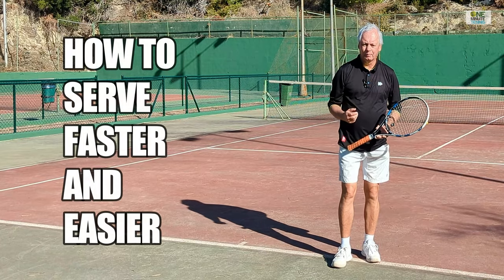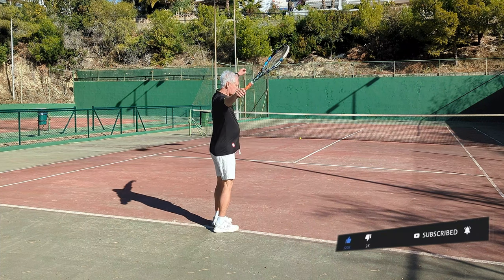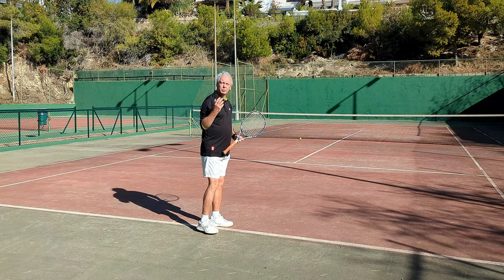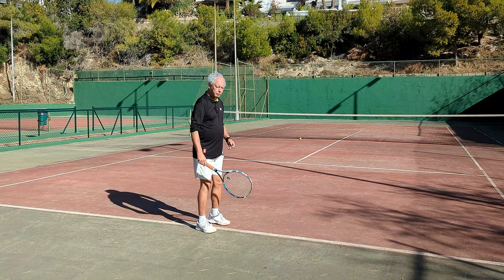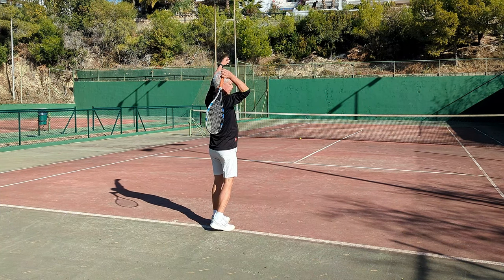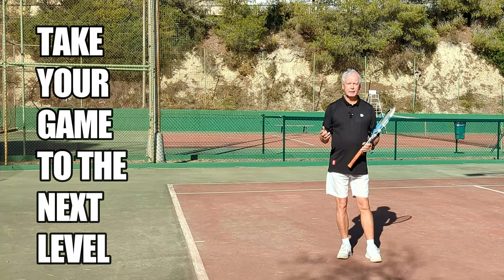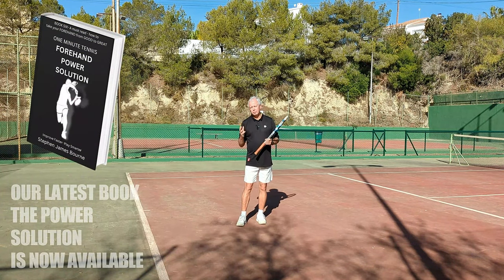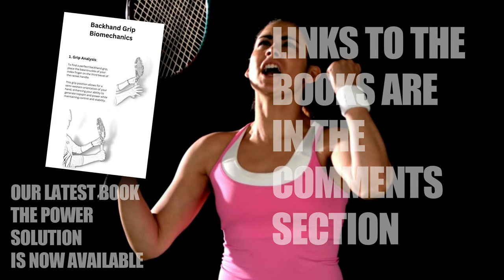Simple Change - Faster Service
In today's session, we explain how to position your elbow to hit your service with much more speed and less effort.